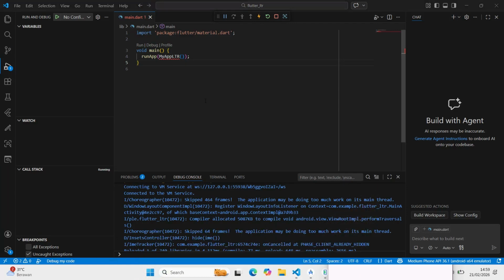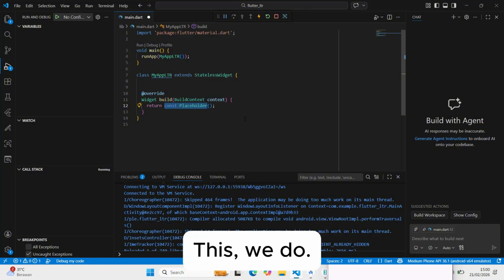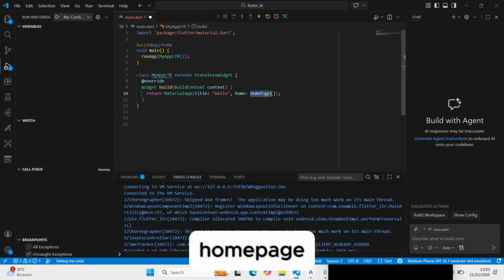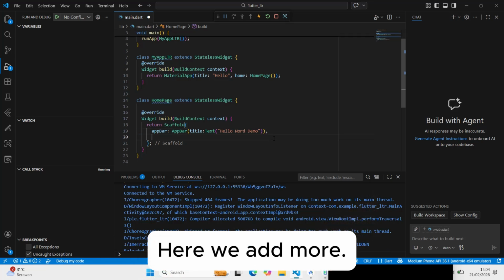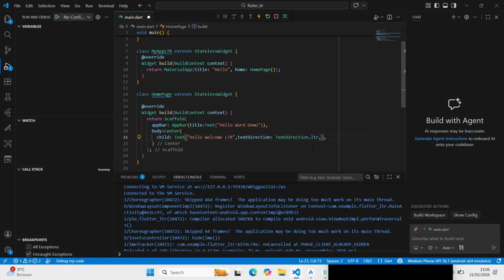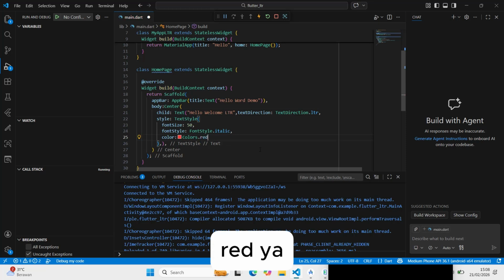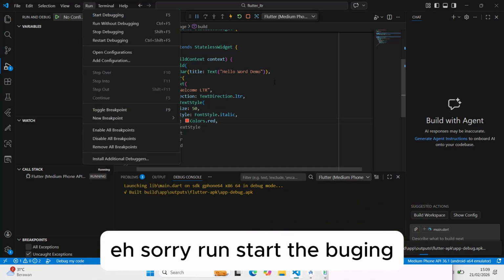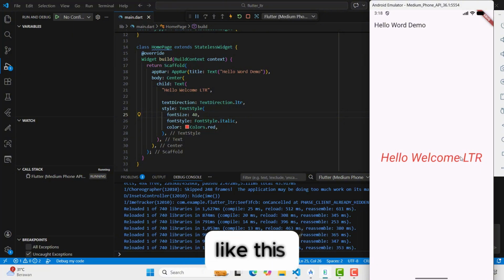Flutter Text Alignment Tutorial | LTR, RTL, TextAlign & TextDirection Explained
Want to fully understand text alignment in Flutter? In this complete tutorial, you’ll learn how to use TextAlign, TextDirection, LTR (Left-to-Right), and RTL (Right-to-Left) properly in your Flutter apps.

Text layout is one of the most important parts of building responsive and international-ready apps. In this video, we break down how Flutter handles text direction, how alignment really works, and how to properly support RTL languages like Arabic and Hebrew.

🚀 What you’ll learn:

How TextAlign works in Flutter

The difference between LTR vs RTL

How to use TextDirection correctly

Fix common text alignment issues

Best practices for internationalization (i18n)

Whether you're a beginner or an intermediate Flutter developer, this guide will help you build cleaner and more professional UI layouts.